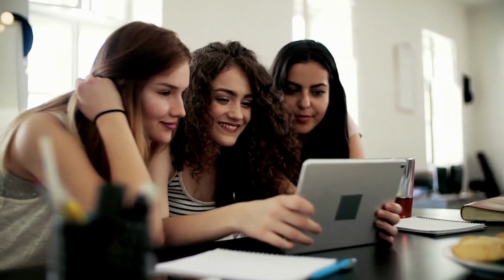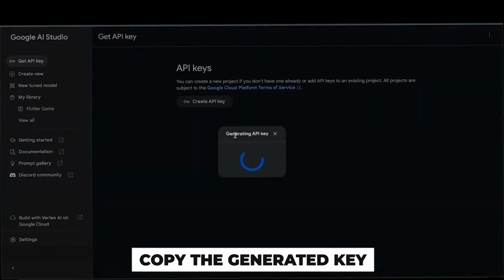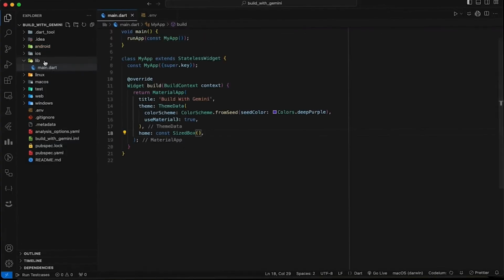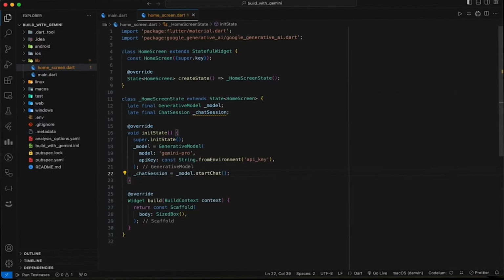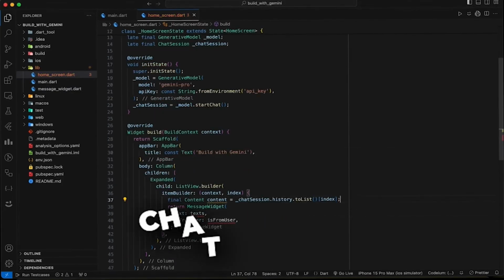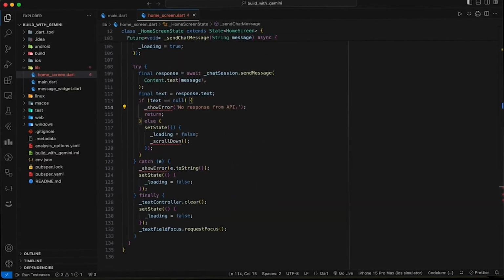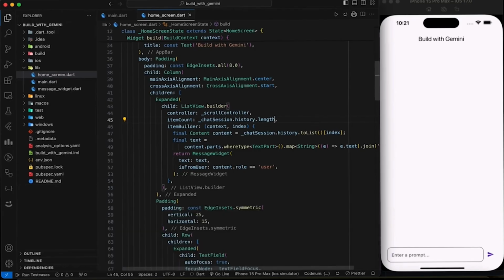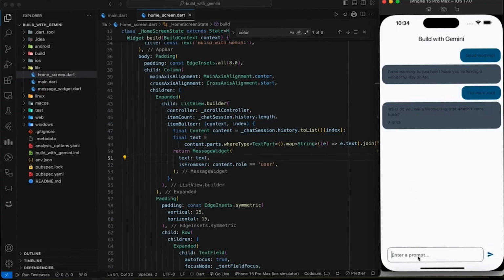I Build a FLUTTER App in MINUTES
WATCH ME BUILD A FLUTTER APP WITH AI!

Ever wondered how to merge cutting-edge AI technology with Flutter app development? In this video, join me on an exciting journey where I SHOW YOU step-by-step how I BUILD a Flutter App WITH AI.

Discover expert tips, cool features, and how AI can enhance user experience like never before. Whether you’re a seasoned developer or just getting started, you won't want to miss these insider tricks! By the end, you’ll be inspired to unleash your creativity and revolutionize your apps.